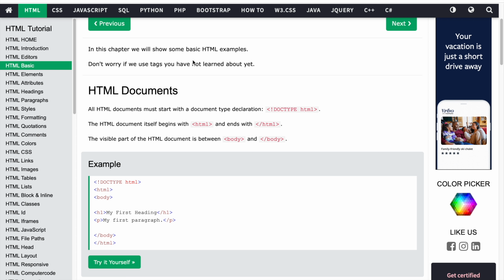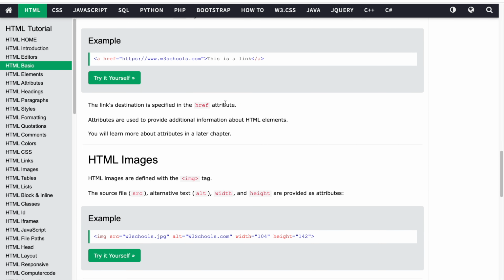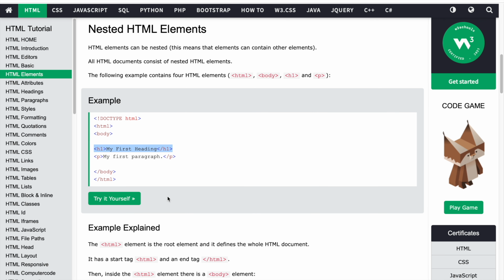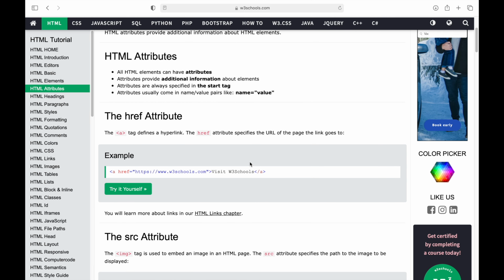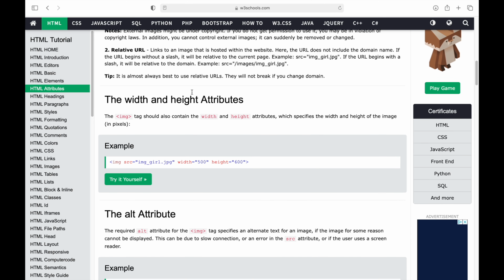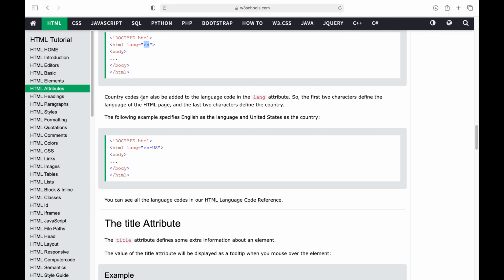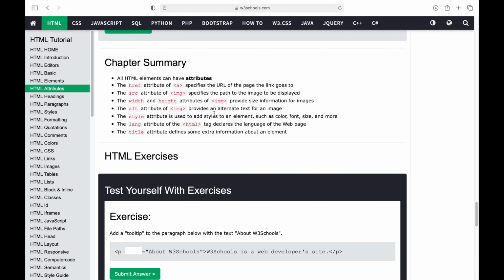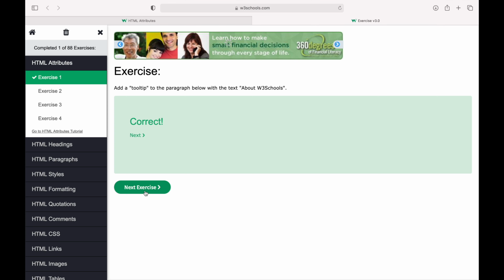HTML Basics Part 2 - Become a Programmer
In this video we'll learn about HTML basics (common elements and attributes).